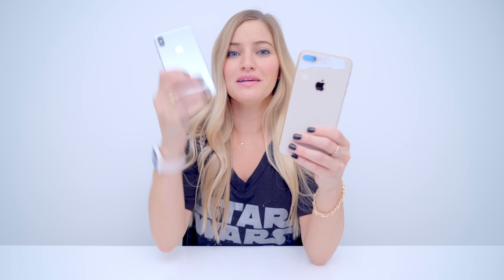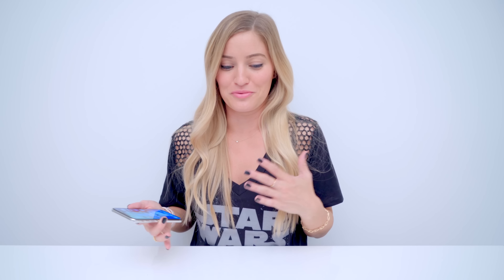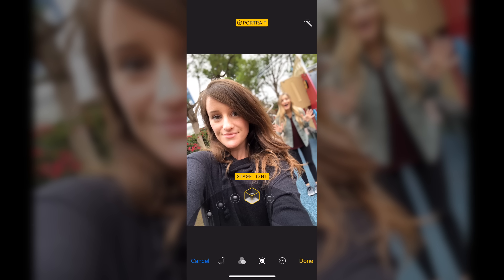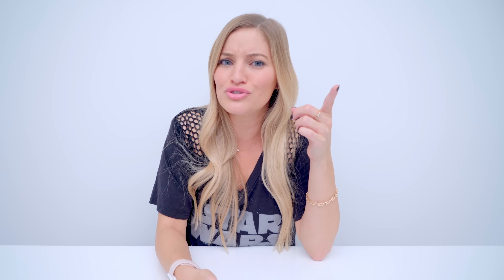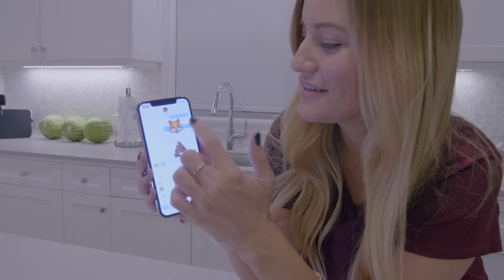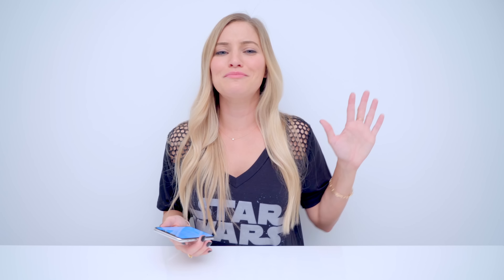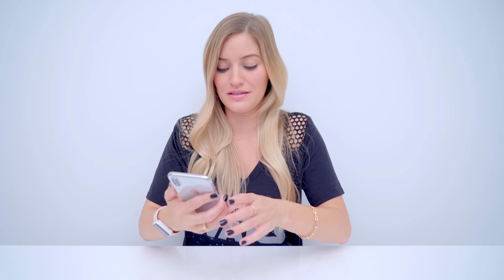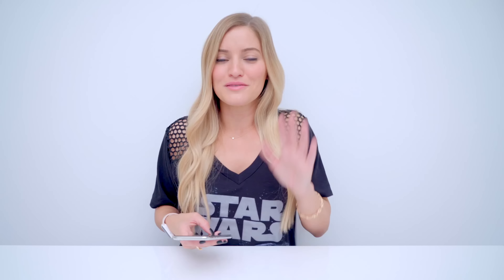📱 Top 5 iPhone X Features!